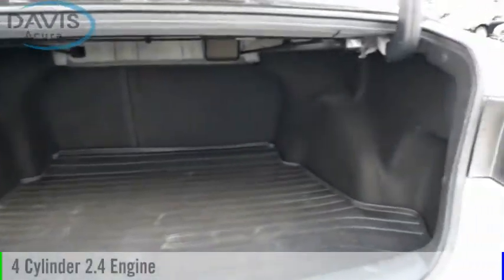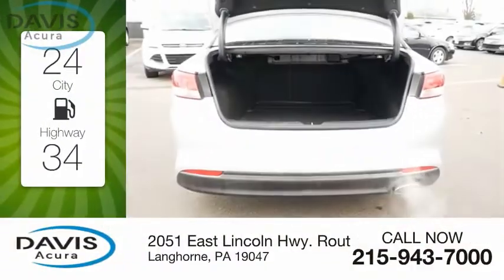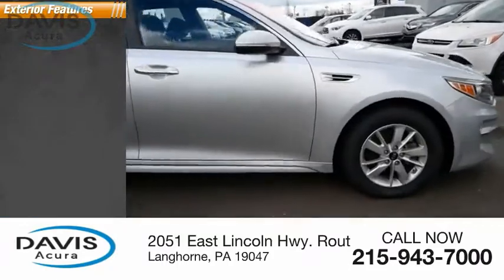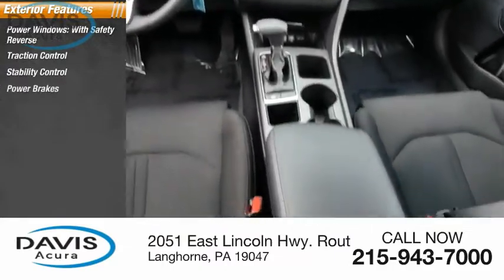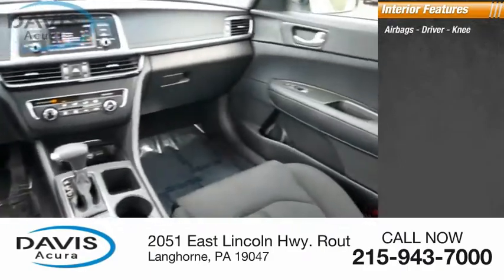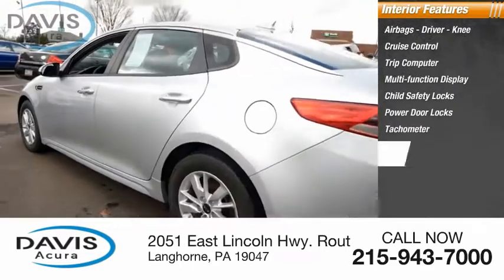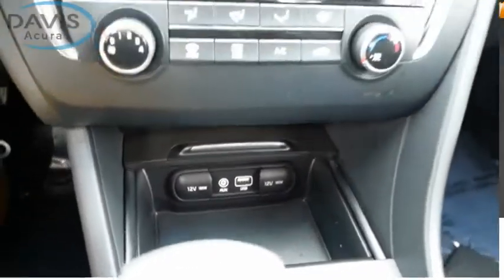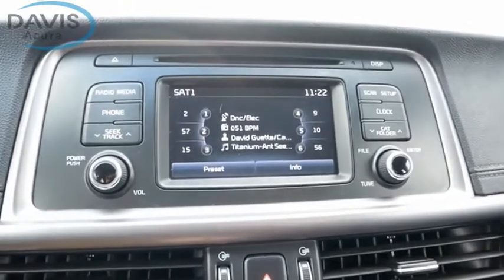2017 Kia Optima 5XXGT4L38HG175416 12164P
2017 Kia Optima LX

Davis Acura
2051 East Lincoln Hwy. Route1

**NEW PA STATE INSPECTION PERFORMED ON THIS VEHICLE AND VERY GOOD MILEAGE FOR A 2017 MODEL!!**,**NEW FRONT TIRES INSTALLED**, **RECENT OIL CHANGE!**, ***4CYL - ALL THE POWER - HATES GAS!**, **FWD - GREAT ALL YEAR 'ROUND - BETTER MPG!, CLEAN CARFAX, ONE OWNER VEHICLE, Power Package. This vehicle is located at Davis Acura in Langhorne PA. Great Financing and extended service contracts available!! Davis Certified. 90 Day/3000 Mile Powertrain Warranty included or Balance of Factory Warranty. Free Vehicle History Report included. Easy 10 Minute Credit Approvals. Please contact dealer to verify price, options and other vehicle details.Feel the Davis Difference - You will receive Unlimited FREE Hand car washes, whether or not your vehicle is in for service and FREE PA State Inspection! Prices based on dealer financing. Pricing assumes $1,695 Cash or Trade. for additional details, or call us at .All advertised prices do not include dealer installed options, dealer addendum, government fees and taxes, any finance charges, any dealer document preparation charge. for additional details, or call us at .*